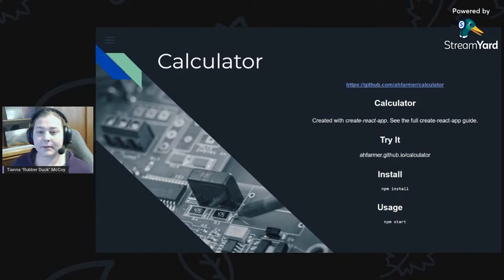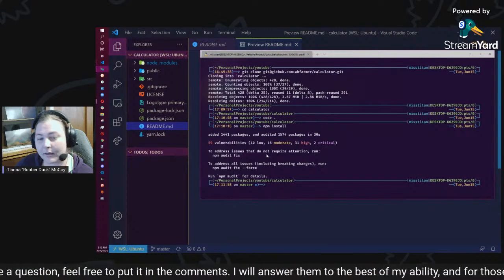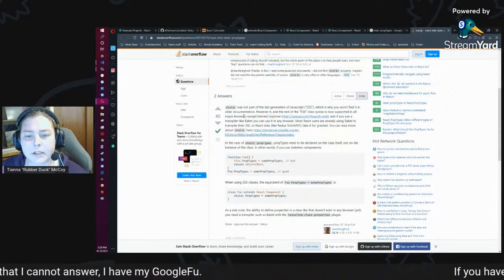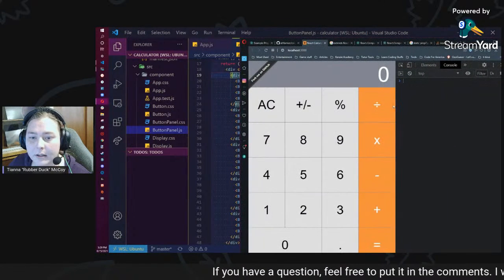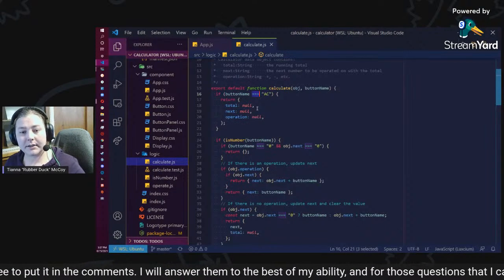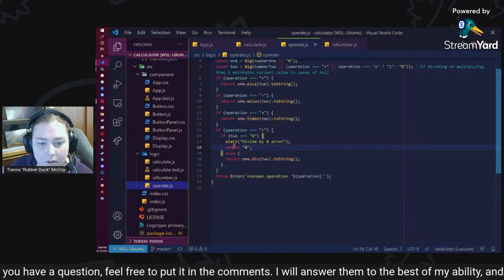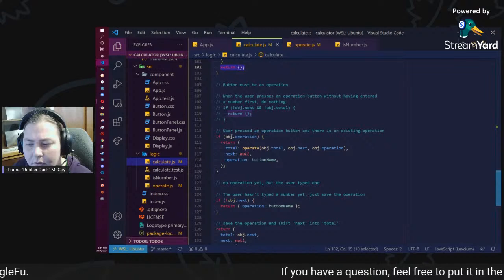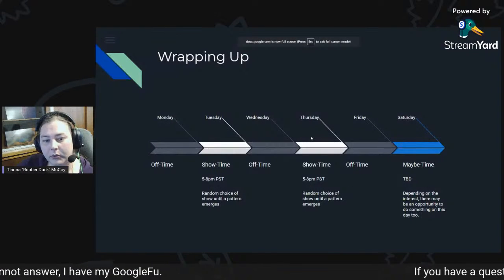CodeTime- Reactjs.org || Calculator || GoogleFu || Junior Dev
In today's show we will be going through the calculator project on reactjs.org community examples.